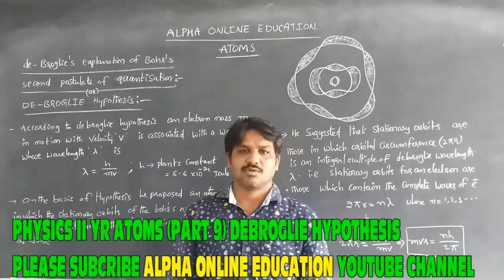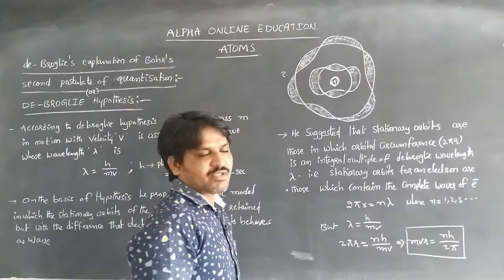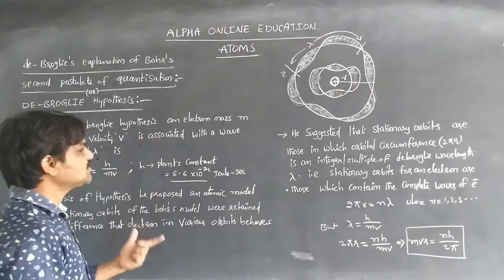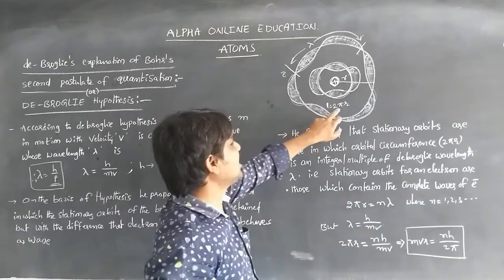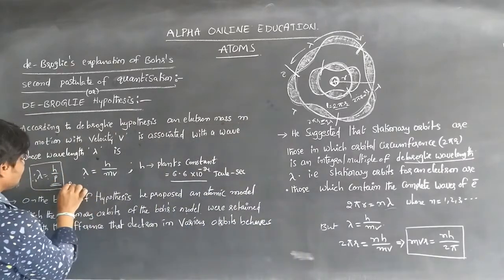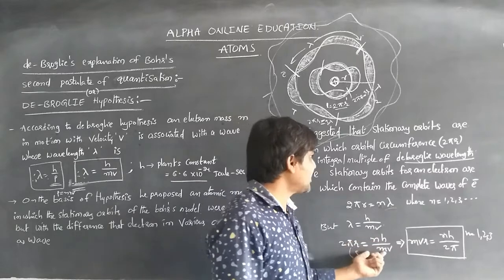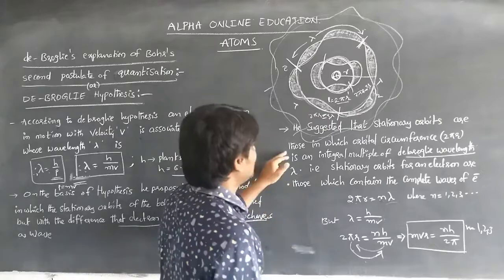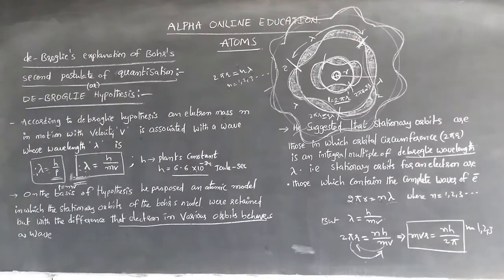INTER II YR : PHYSICS II (E/M) TOPIC : ATOMS PART 9 DEBROGLIE HYPOTHESIS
P2ESATM36